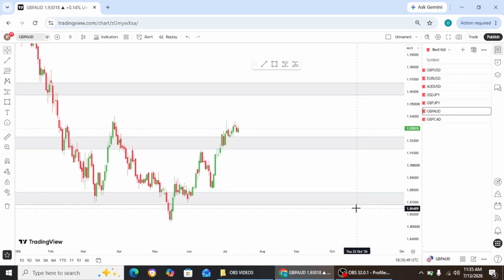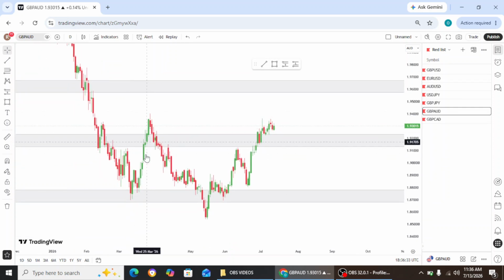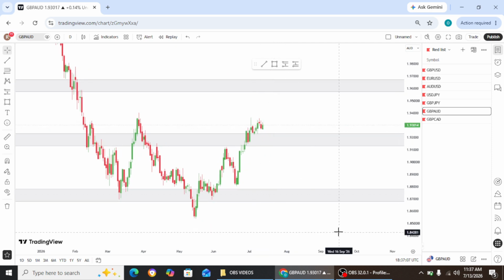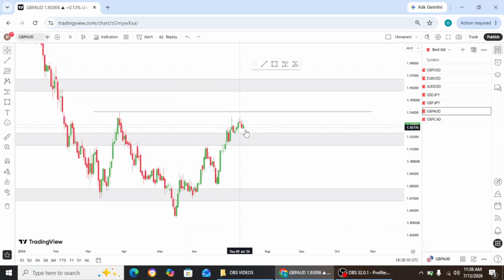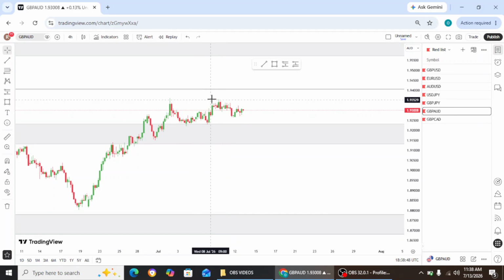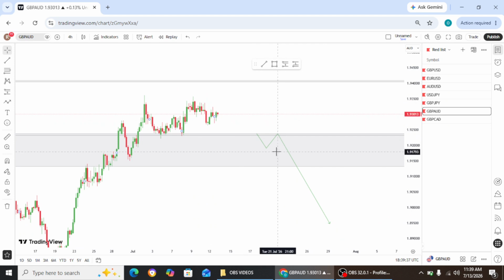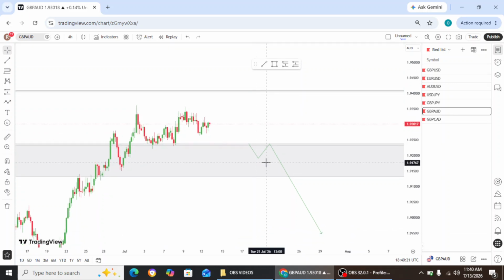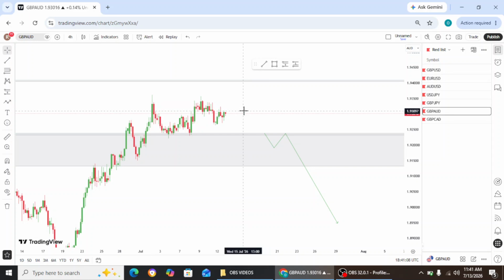GBPAUD Analysis Today Tuesday 14th July 2026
In this video, I take a close look at the GBPAUD price action for Tuesday, July 14 2026. I cover the key structures and zones on this pair and share my directional bias for what to expect from price today.